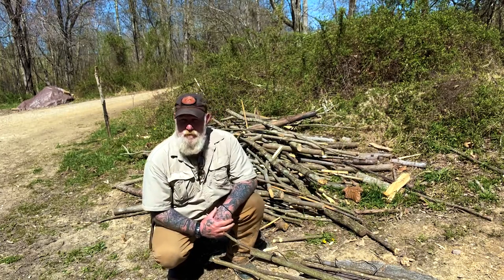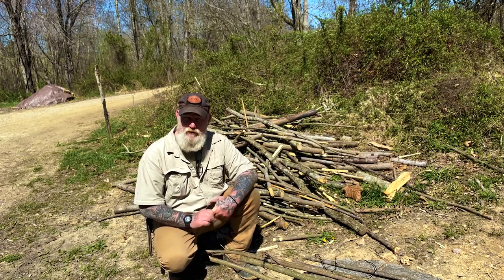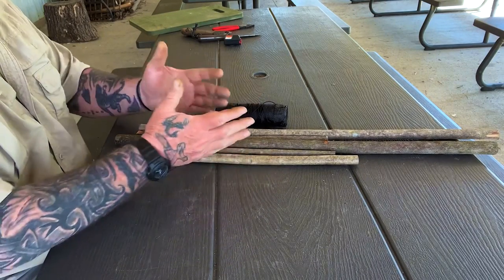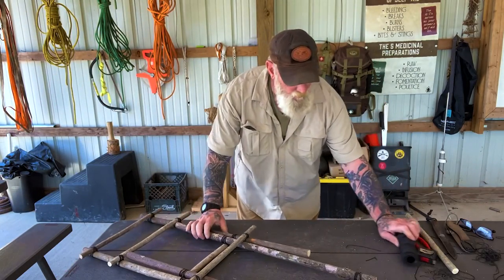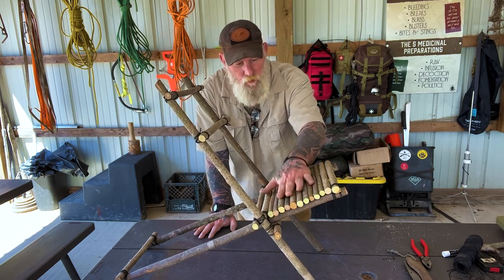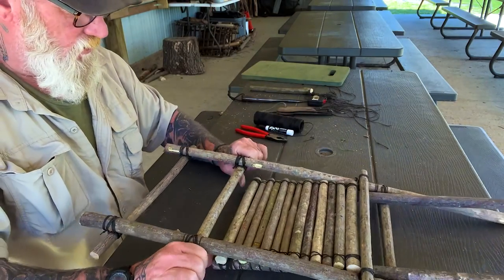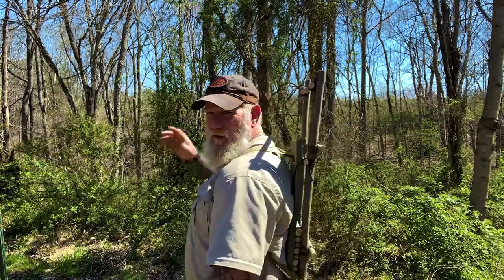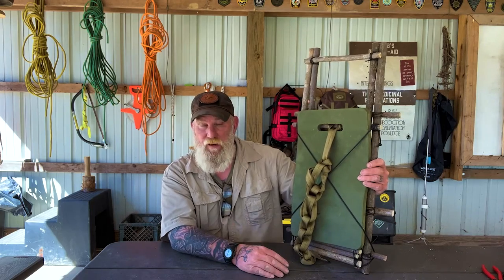Pack Frame and Camp Stool Concept Bushcraft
Creating a combination Pack Frame and Camp Stool